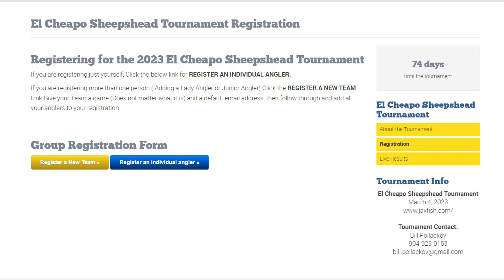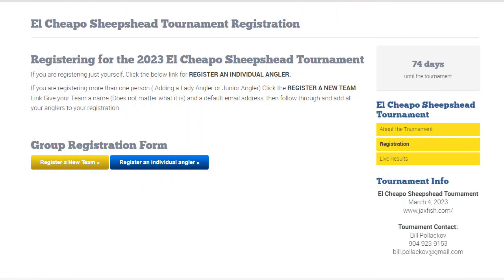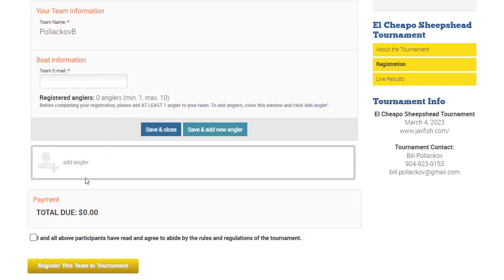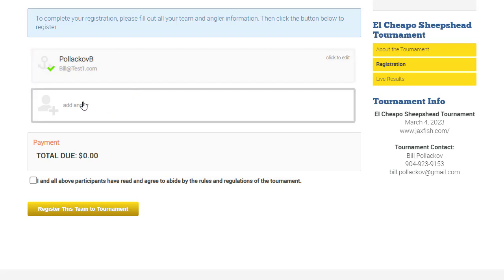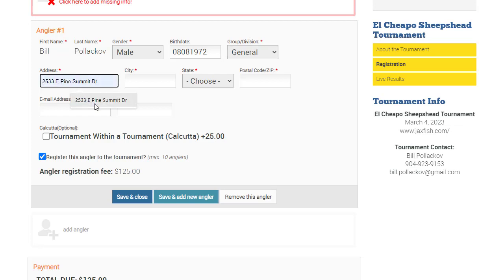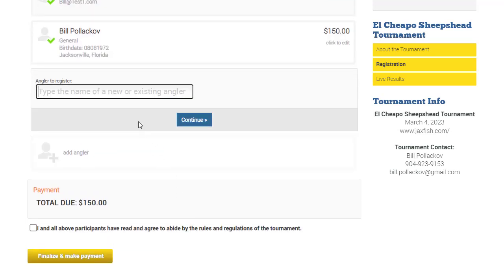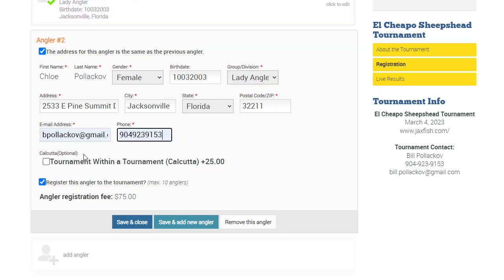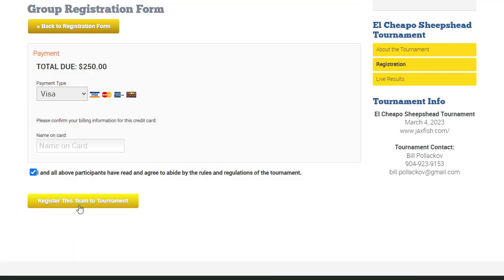El Cheapo Sheepshead Tournament Registration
Click on this video for more information on how to use the new 2023 registration forms.